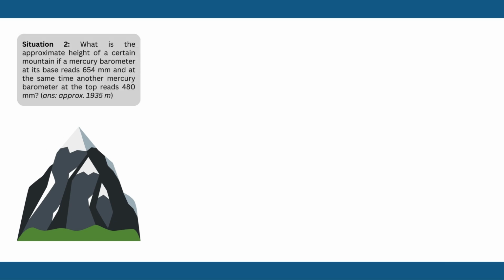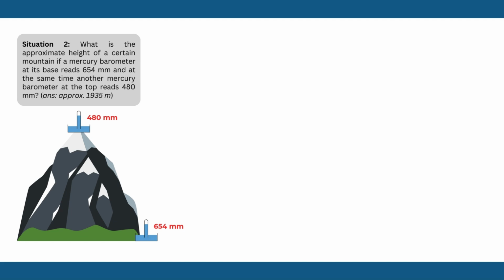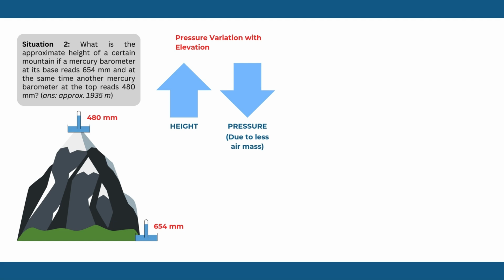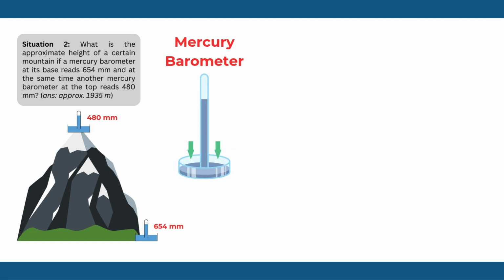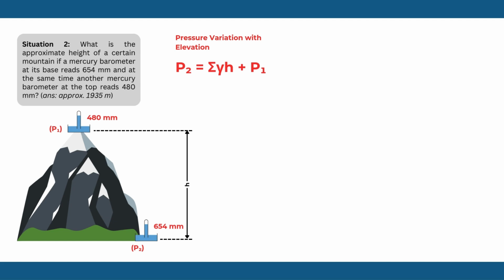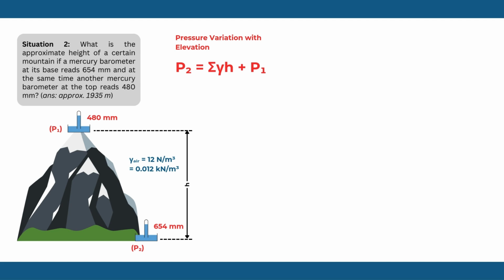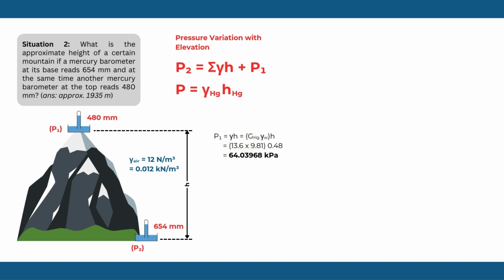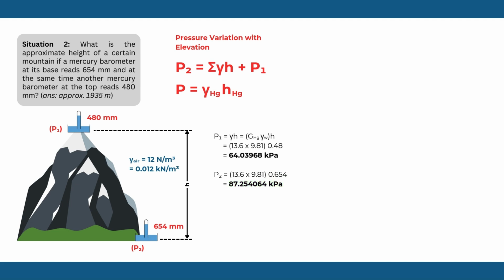Fluid Mech Refresher | Situation 2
What is the approximate height of a certain mountain if a mercury barometer at its base reads 654 mm and at the same time another mercury barometer at the top reads 480 mm?